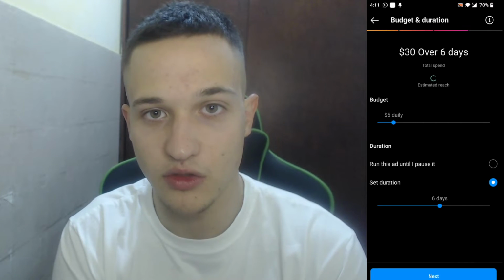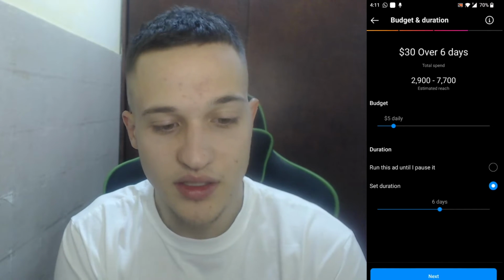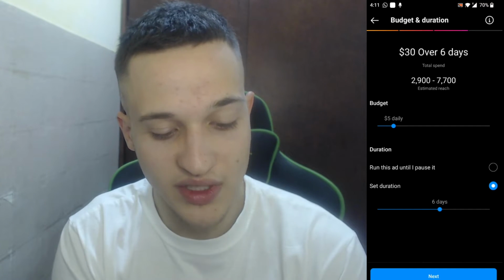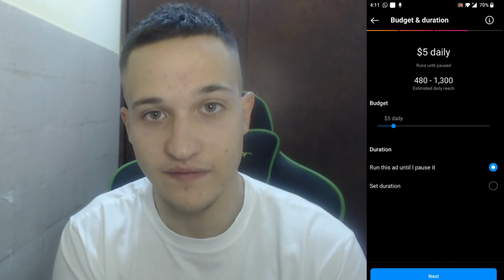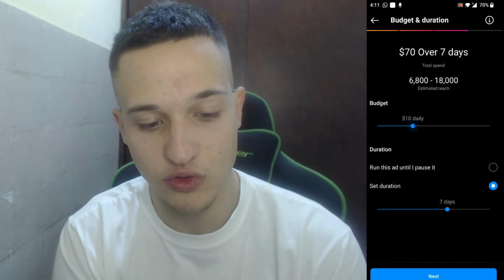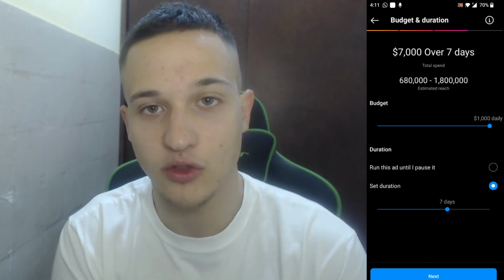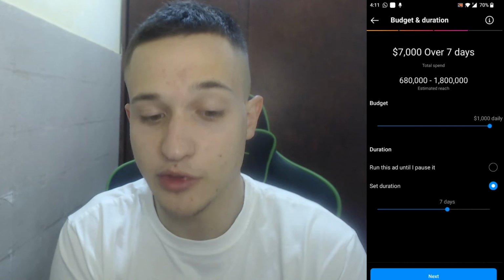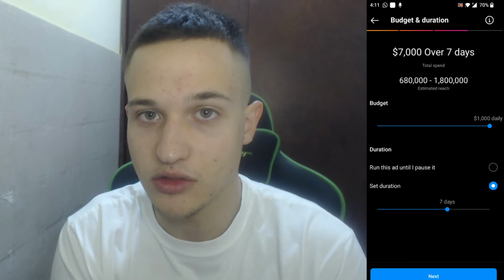How To Boost Your Post On Instagram Tutorial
Today I show how to boost your post on instagram tutorial,boost your post on instagram,instagram post boost,instagram tutorial